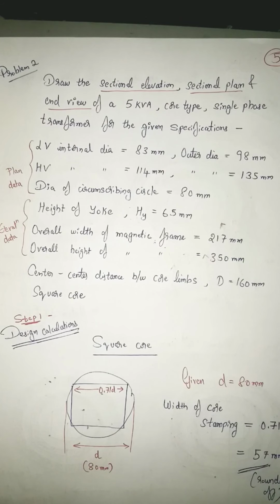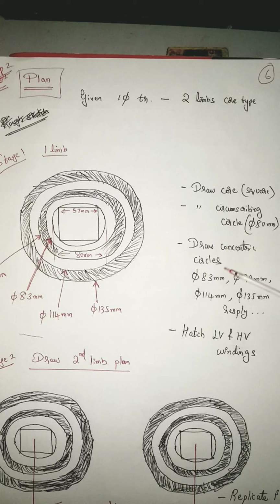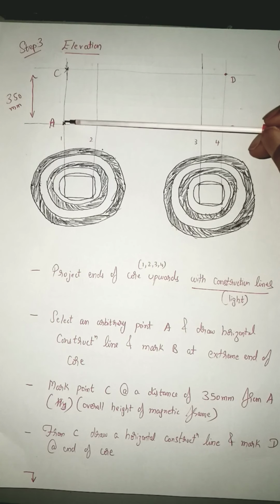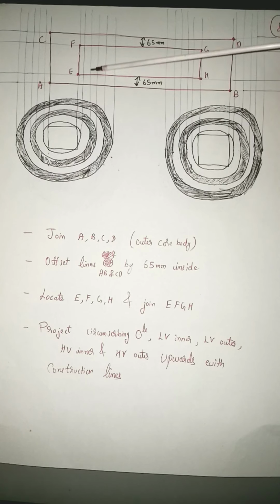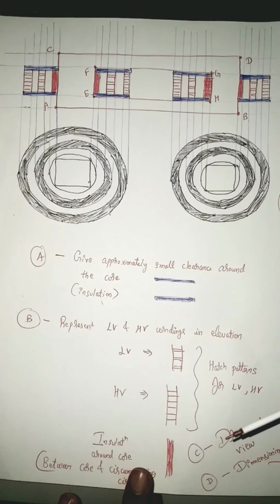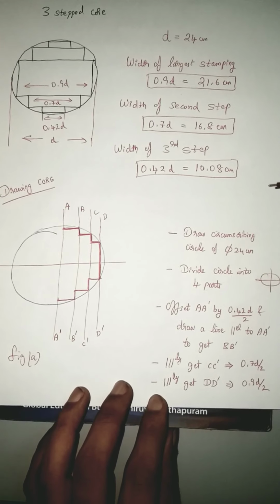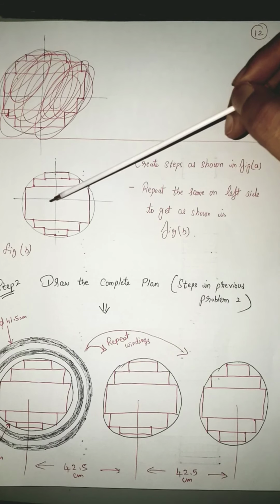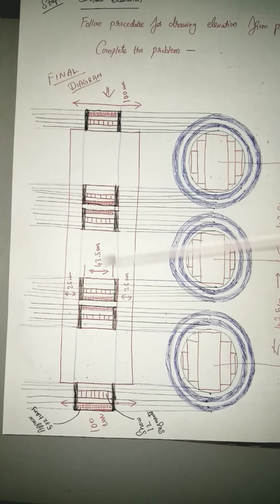Caed Video2 1